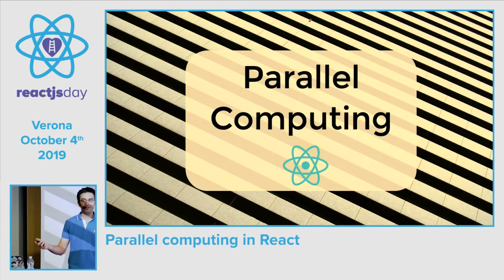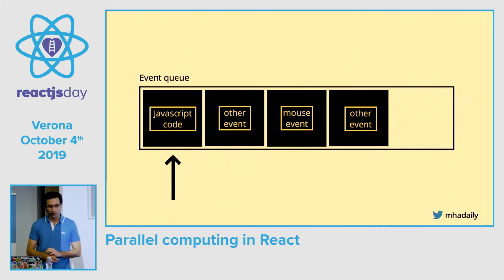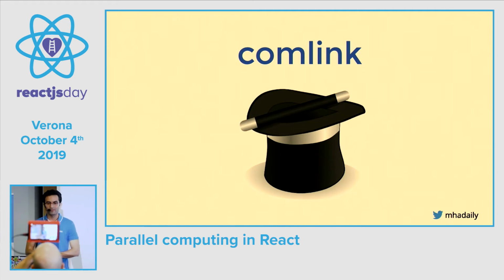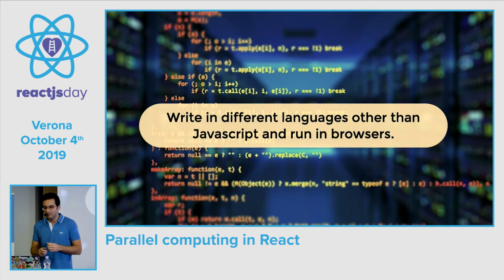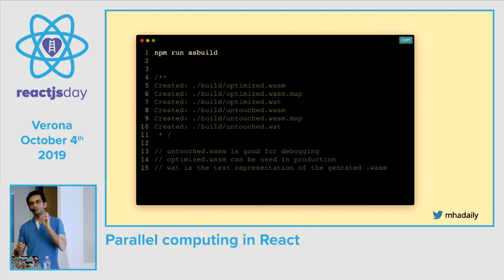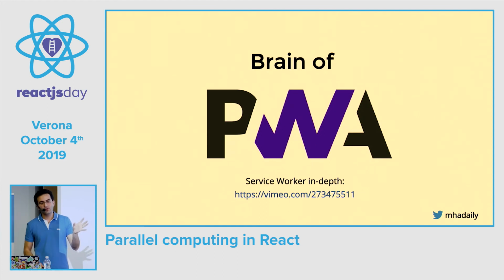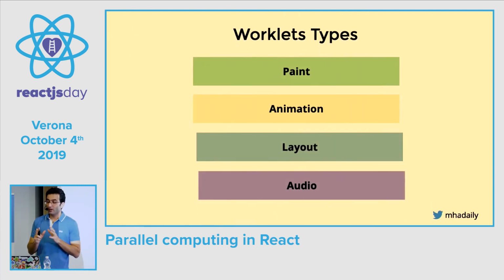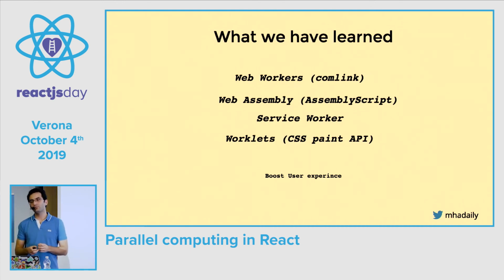MAJID HAJIAN - Parallel computing in React - reactjsday 2019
User is working with your application, suddenly, UI freezes and probably, one of the CPU cores is burning! They cannot do anything. The only perception you can feel is as hot as a hell metal case of the laptop. Although this sounds like a horror movie, this is your application that cannot leverage modern APIs to lift heavy computation to a different thread where consequently user suffers the pain.
Modern features like Web Workers, WebAssembly, Worklets, and Service Worker allow us to leverage multithreading computing to run tasks parallelly which at the end, makes the user feel like in a rainbow paradise instead of a nightmare, even though  JavaScript is a single-threaded programming language!
In this session, I am going to show my experience running jobs in parallel on a React application that will provide a pleasant user experience and exciting development.